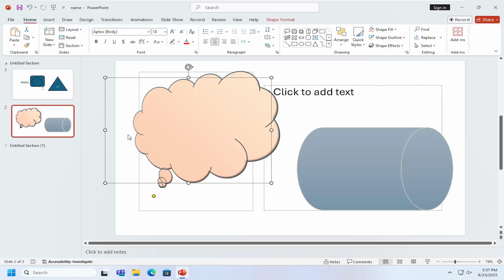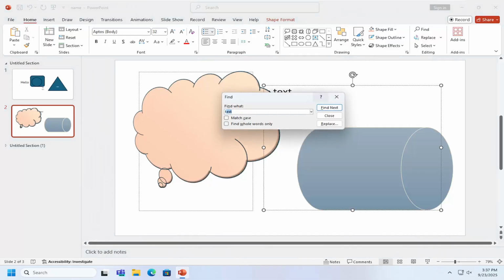How to Search for Text in MS PowerPoint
Searching for text in Microsoft PowerPoint is a fundamental skill that helps you quickly locate specific words or phrases within your presentation. This tutorial explains how to use PowerPoint’s built-in search tools to find and navigate text efficiently across multiple slides. Whether you’re editing content, reviewing large presentations, or making quick updates, effective text search saves time and improves workflow. Learn how to perform searches and refine results to streamline your PowerPoint editing process.

Issues addressed in this tutorial:
Search text PowerPoint
Find text PowerPoint
PowerPoint text search
Microsoft PowerPoint tutorial
Navigate slides PowerPoint
Edit text PowerPoint
PowerPoint for beginners
Presentation editing tips
Locate text PowerPoint

This guide is perfect for users who want to enhance their editing efficiency by mastering text search functions. By understanding how to search for text, you can quickly update and manage your slides without manually scanning each one. The tutorial covers simple steps to access search tools and use advanced options for precise results. Improve your PowerPoint experience with fast and effective text navigation techniques.